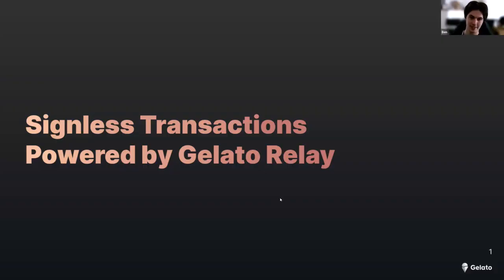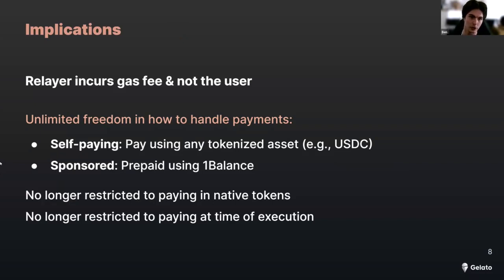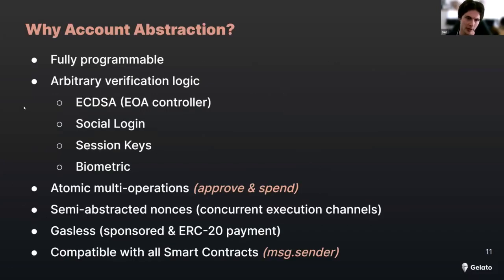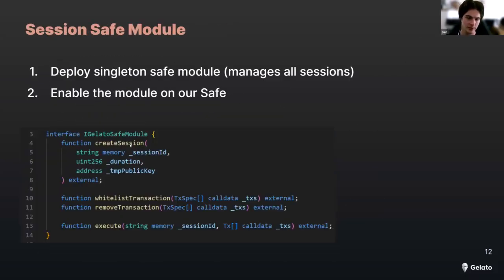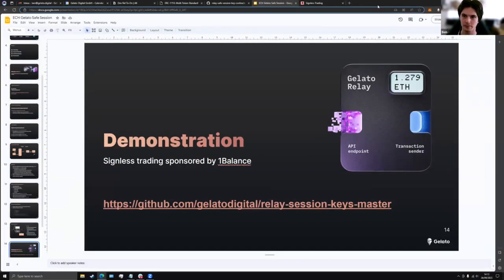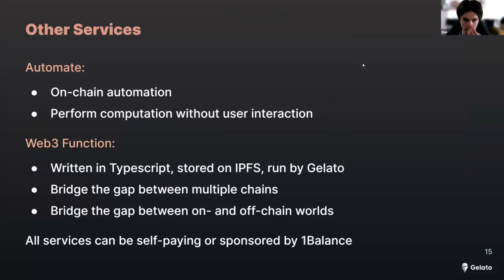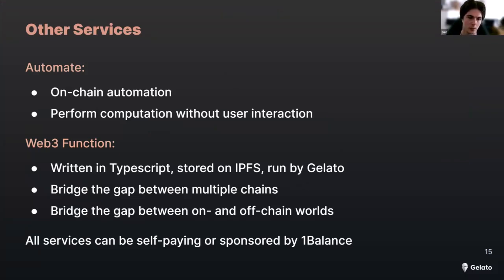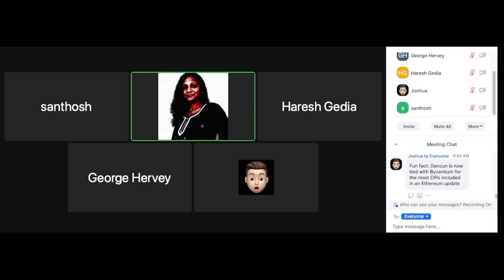ECH meeting 118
Ecosystem Project Demo [Gelato]